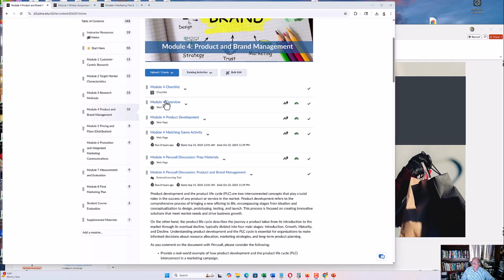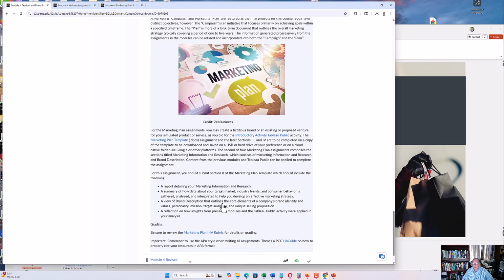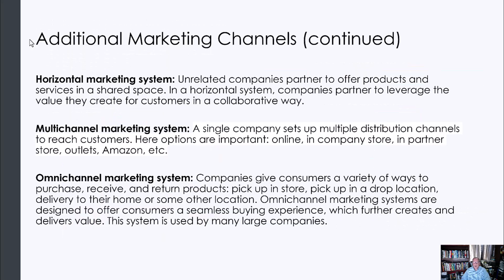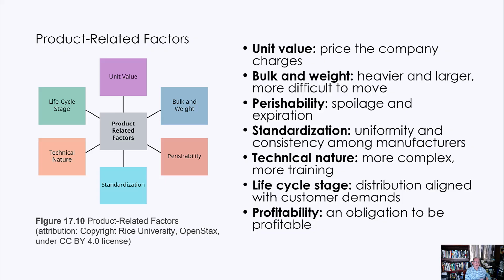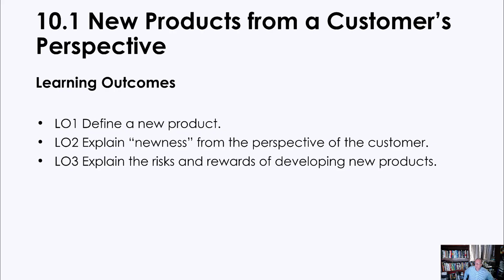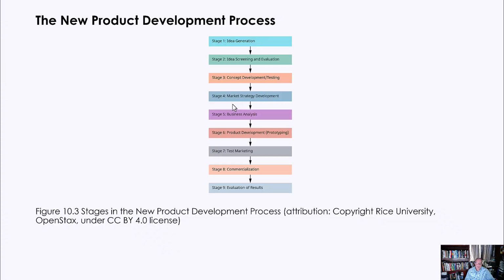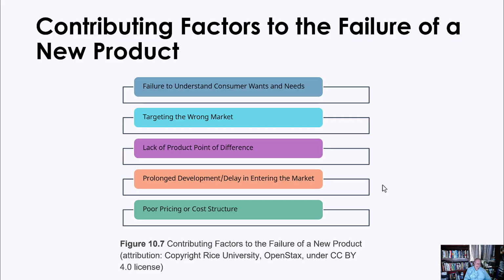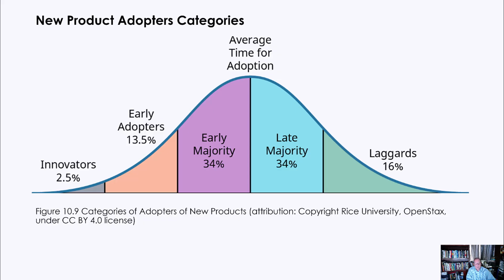MKT111 Mod 4 Channels and New Product Development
MKT 111 Marketing - Module 4 Channels and New Product Development.